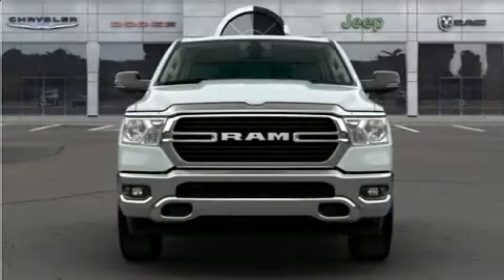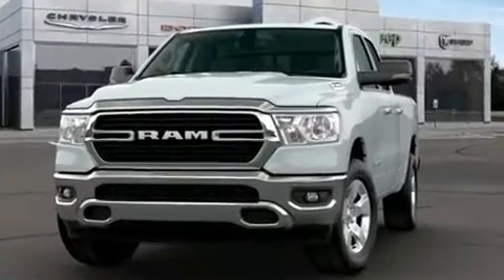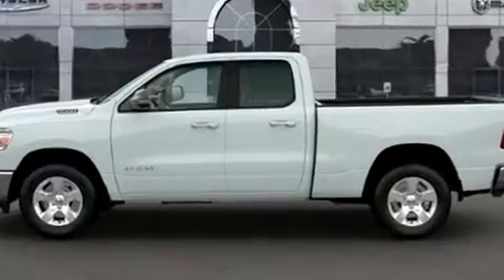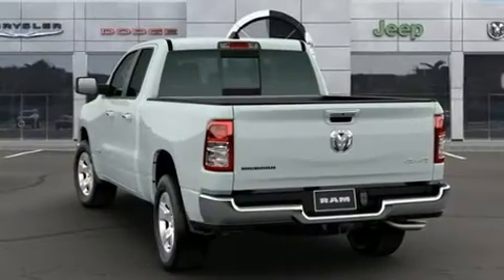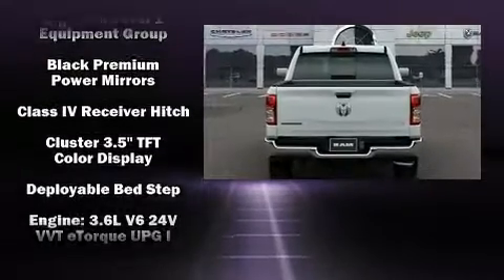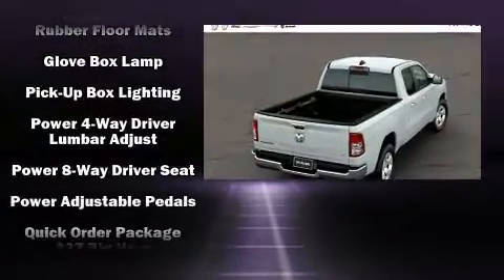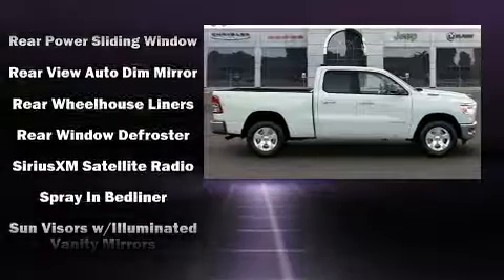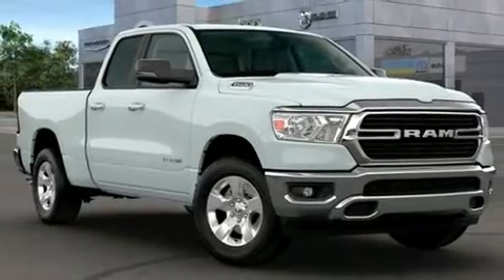2020 Ram 1500 BIG HORN QUAD CAB 4X4 6'4 BOX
Climb inside the 2020 Ram 1500 Top features include remote keyless entry, adjustable headrests in all seating positions, a built-in garage door transmitter, a rear step bumper, turn signal indicator mirrors, a trailer hitch, a bedliner, and air conditioning. Power adjustable pedals allow the driver to optimize his or her driving position, enhancing visibility, comfort and safety. Passengers are protected by various safety and security features, including: dual front impact airbags, front side impact airbags, traction control, brake assist, a panic alarm, and 4 wheel disc brakes with ABS. With electronic stability control supplementing mechanical systems, you'll maintain precise command of the roadway. You will have a pleasant shopping experience that is fun, informative, and never high pressured. Stop by our dealership or give us a call for more information.